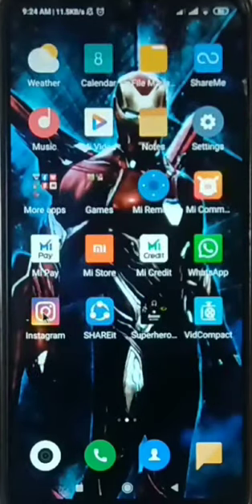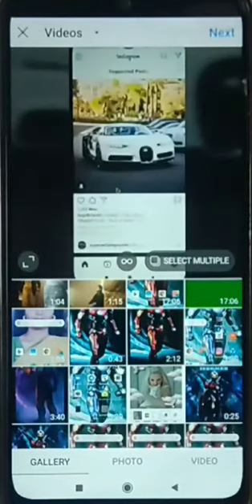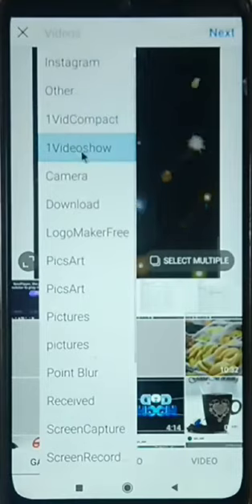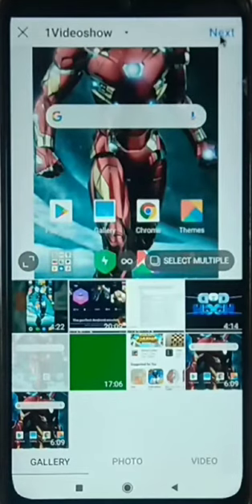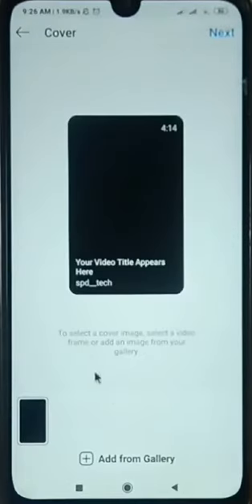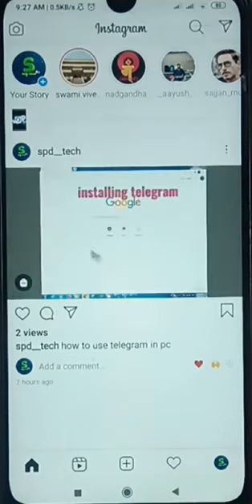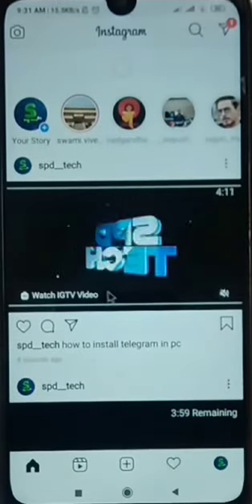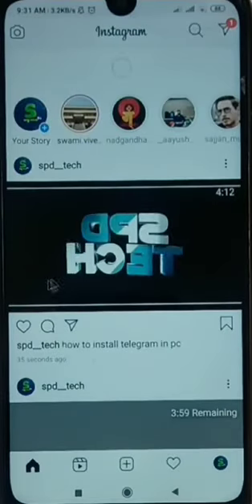How to post a video in IGTV in instagram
To upload a video in IGTV your video must be less than 10 min and more than 1 min . The video less than or equal to 1 min will post as short video ,but to post a video in  IGTV post a video more than 1 min.

The last time limit of video is 10 min.

           ☝️click here to follow ☝️